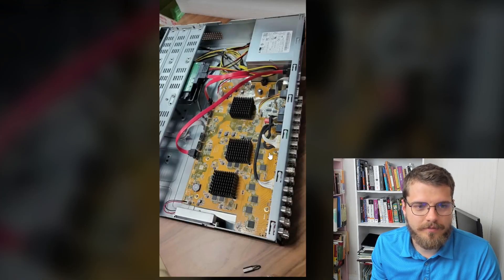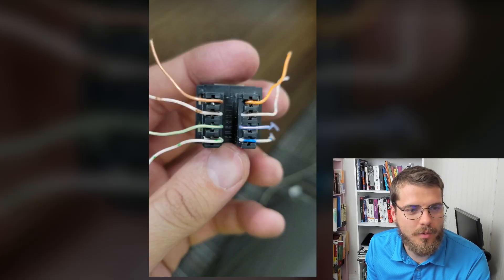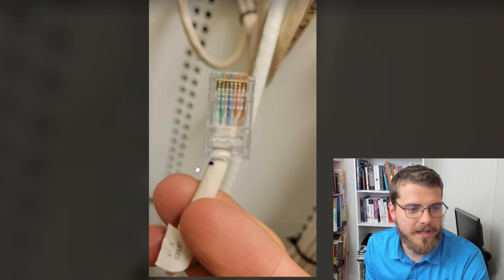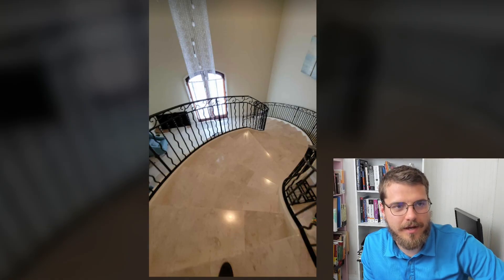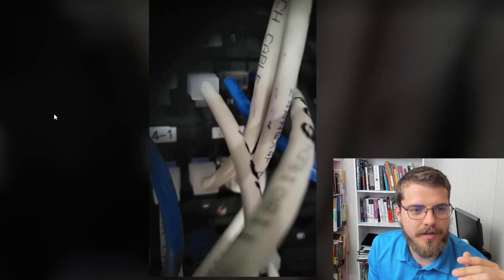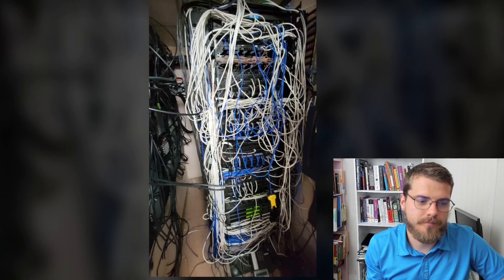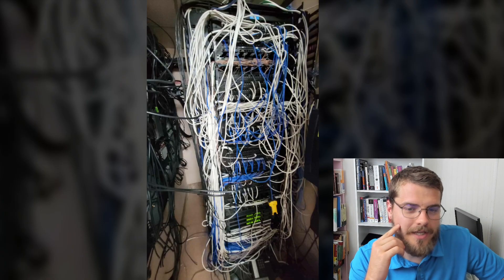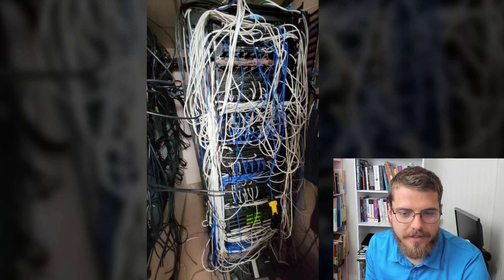My first month as a network administrator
It is pure chaos, and amazing.

I am currently studying to become a Network Engineer and I enjoy posting videos as a fun challenge to keep me focused and inspired about network engineering! Let me know if you are doing any other IT Certification challenge! let me know what technology certifications you are doing in general! The more Networking Certifications, the better!